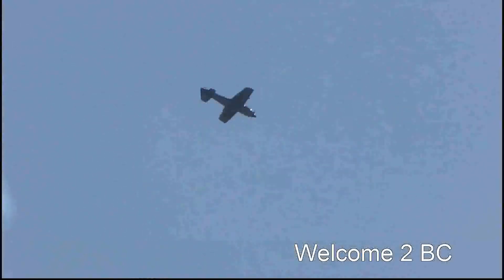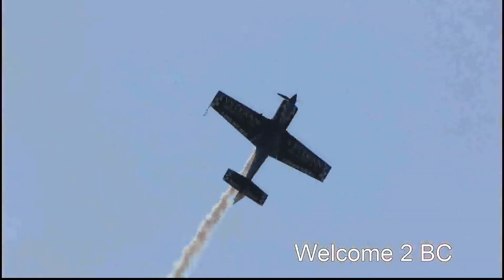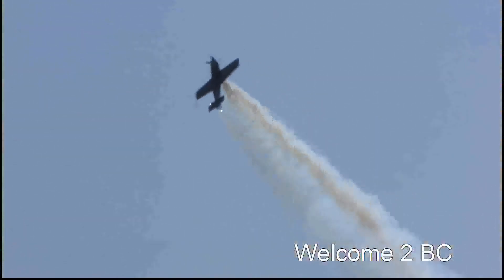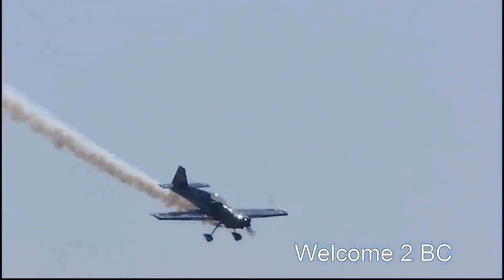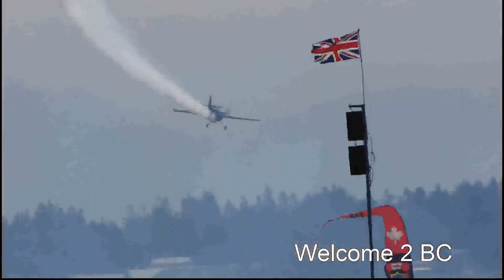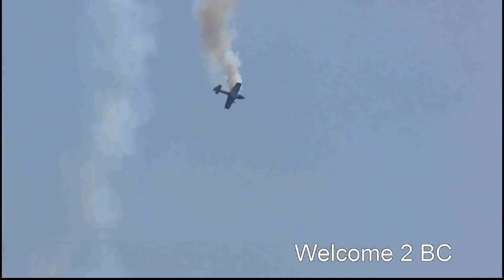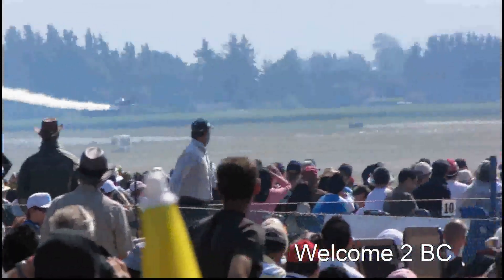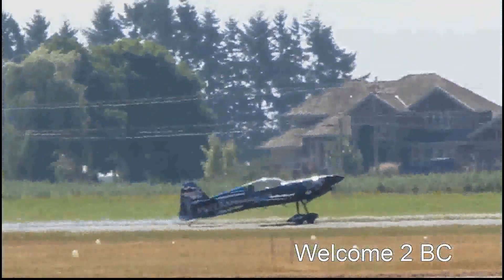Abbotsford BC international Air Show 2011 Part 3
Abbotsford BC international Air Show 2011

More videos, photos and information about BC BC-Videos.com, GalleryBC.com, BCFoodChannel.com, DreamHomesBC.com and PoMan.co